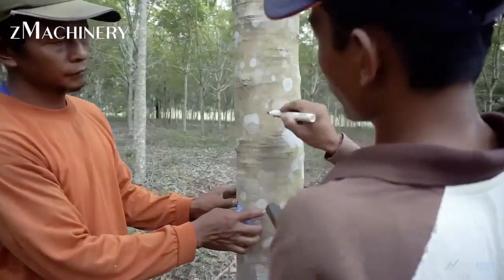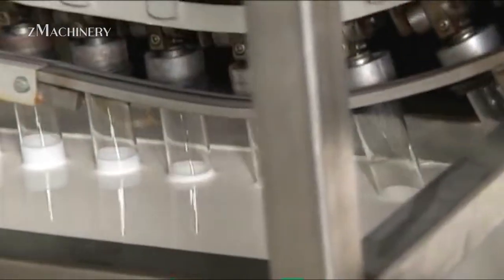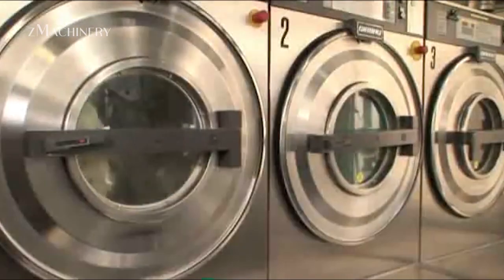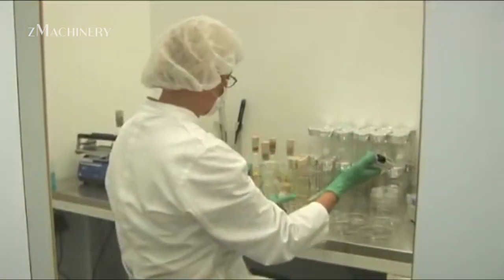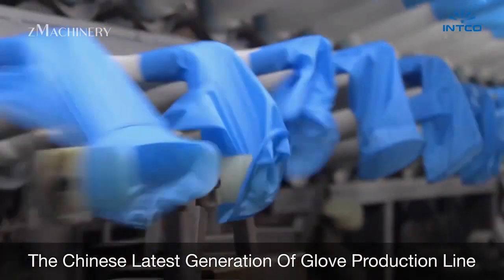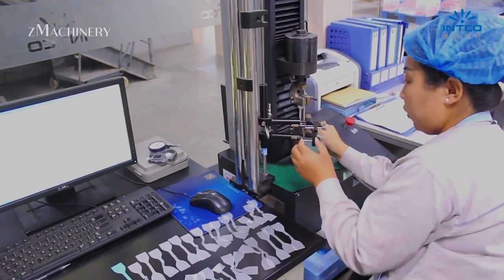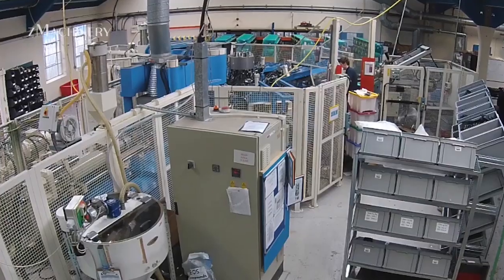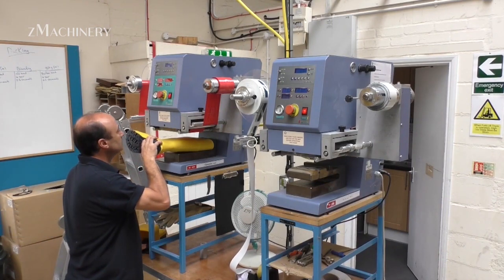How Millions Of Condom Are Made Every Day - Amazing Rubber Product Manufacturing Line & Process